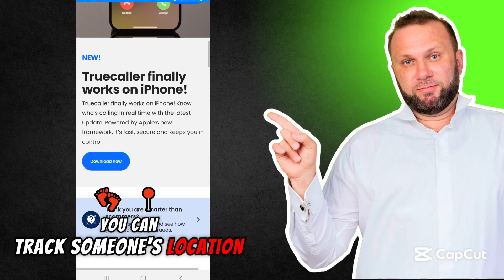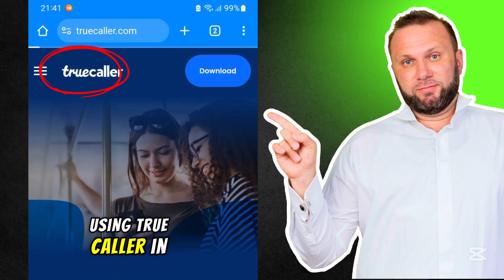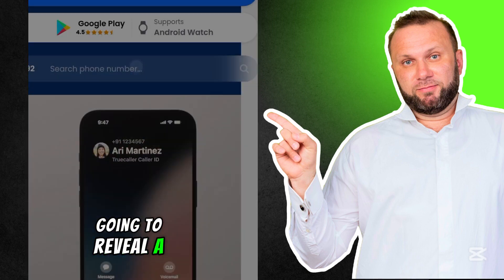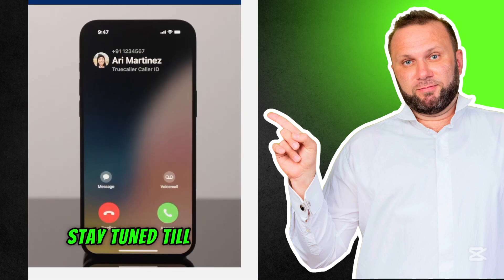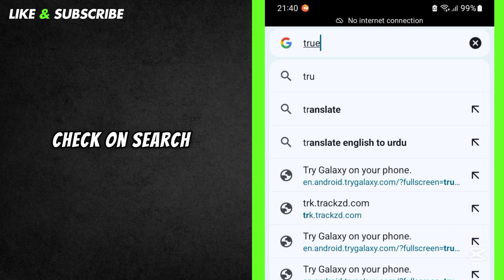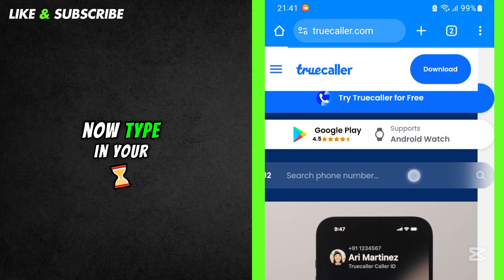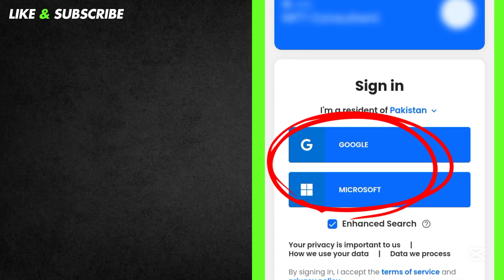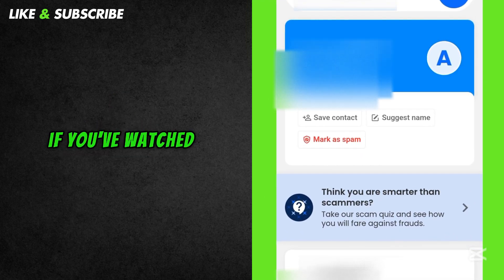How To Track Someone Location with Phone Number in Truecaller 2025 (EASY)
In this video, I’ll show you how to find someone’s location using their phone number in Truecaller in 2025. The steps are easy and clearly explained in the video. Just follow along to learn how to track a location with a phone number using Truecaller.

how to trace mobile number current location, how to trace mobile number, how to track mobile phone location, how to track location, How To Find Someone Location By Phone Number

🔐 Important Note:
It does **not involve any illegal tracking** or privacy violations.
No personal location or private details are shown.
Always respect others' privacy and use such tools responsibly.
This content is **safe for all audiences** and complies with **YouTube’s community guidelines**.

✔ TimeStamps
00:00 How To Track Someone Location with Phone Number in Truecaller 2025 (easy)
0:28 Open Your Browser
0:39 Enter the Phone Number
0:47 Sign In to Truecaller
0:58